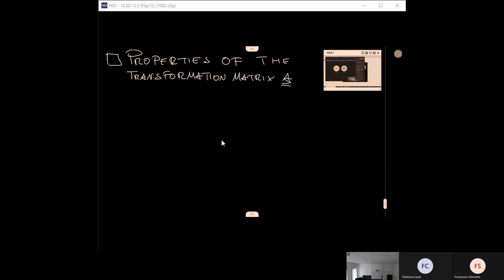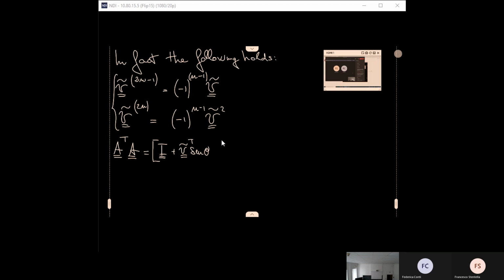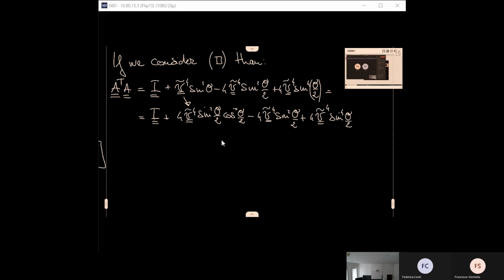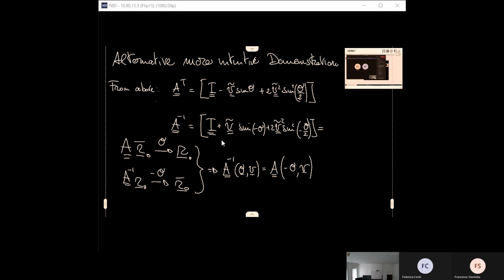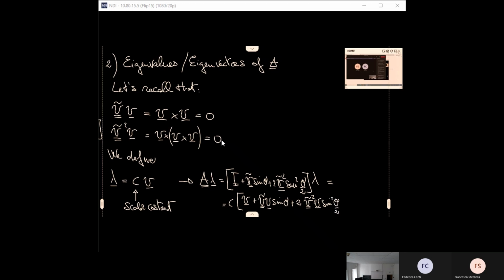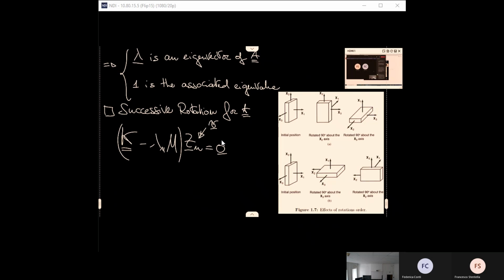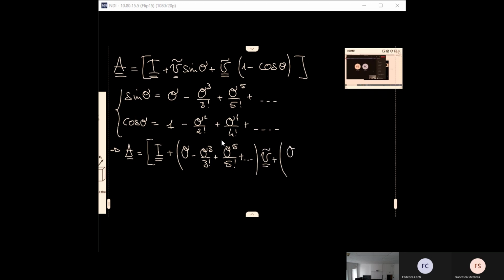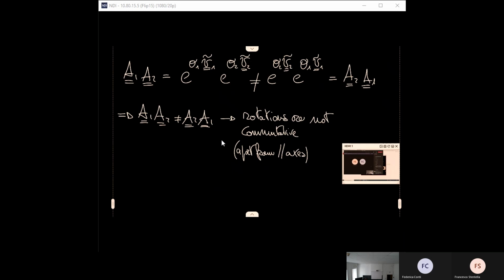MBSS Lecture4 2022 02 28